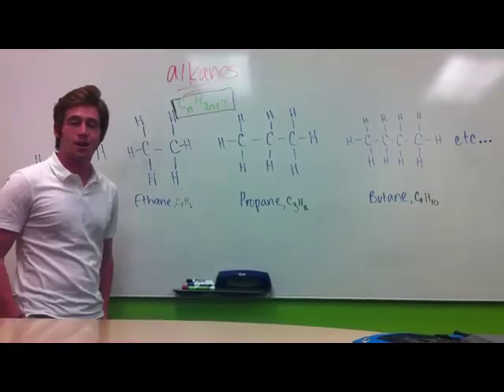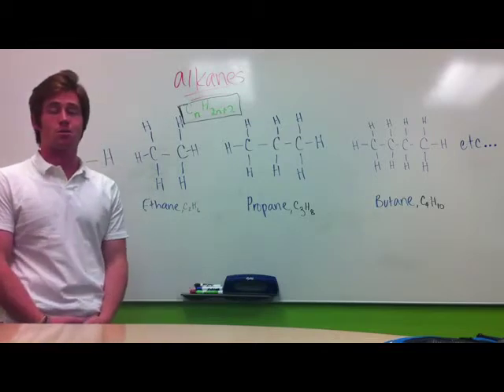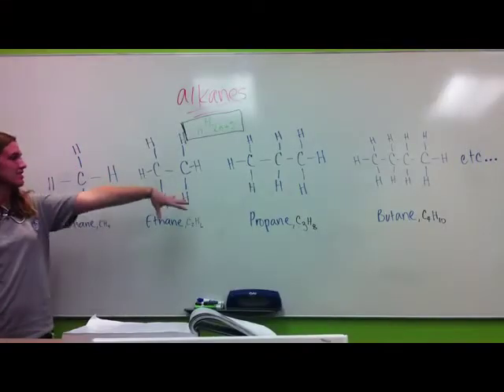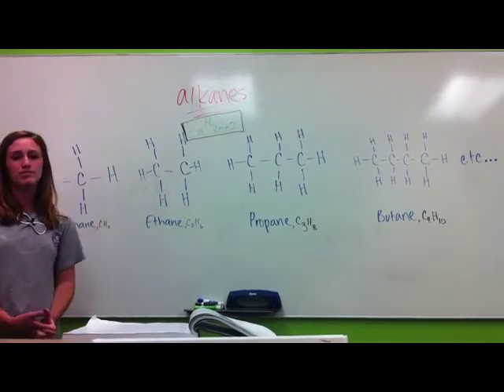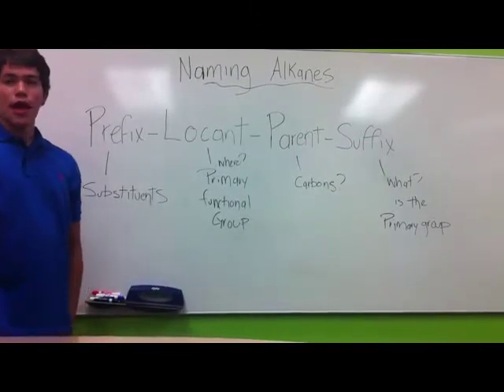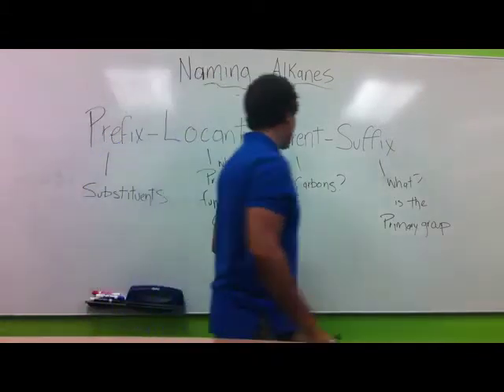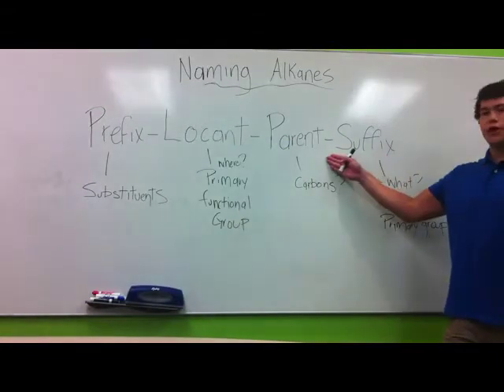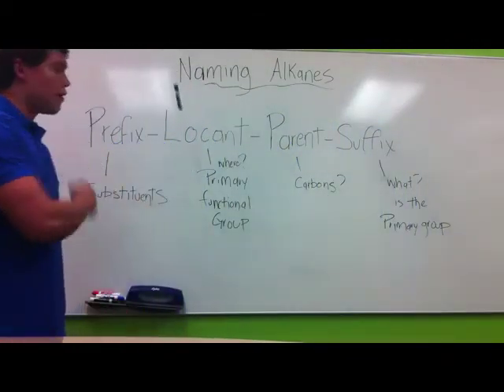Organic Chem Video Project 2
Group Members:
Patrick Dumas
Rachel Easley
Ricardo Flores
Dru Collins